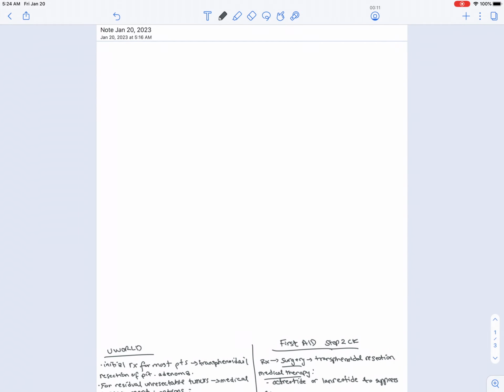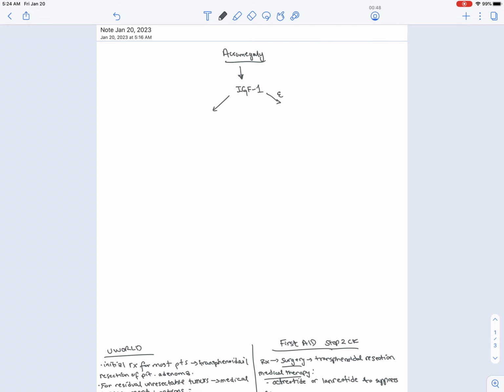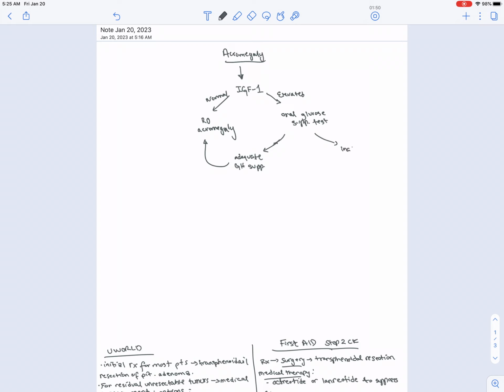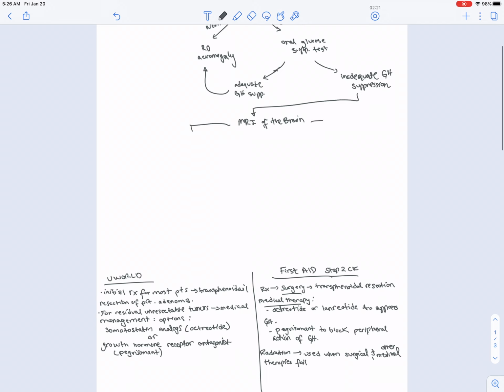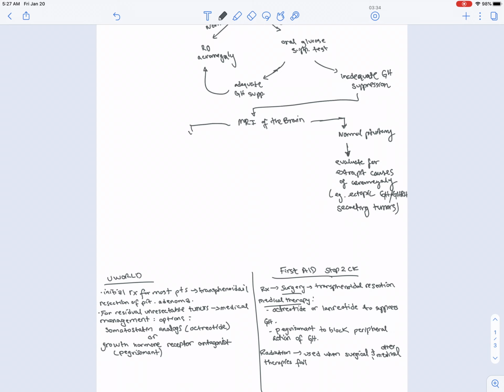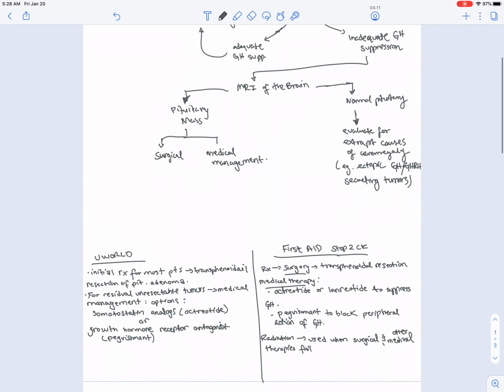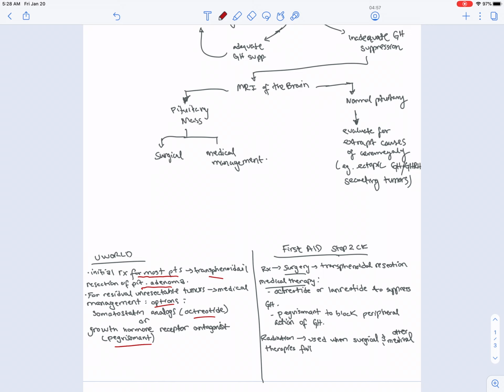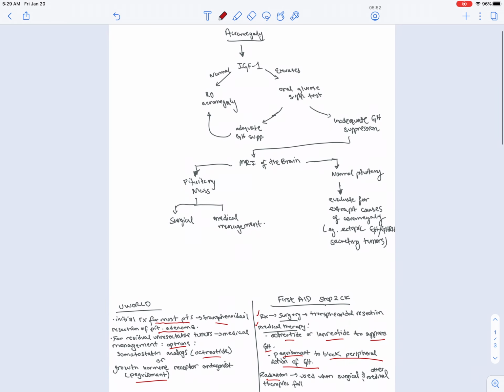Algorithm for Acromegaly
Medical Management